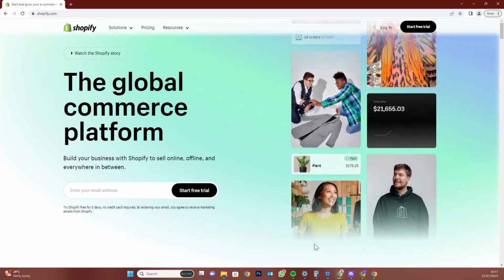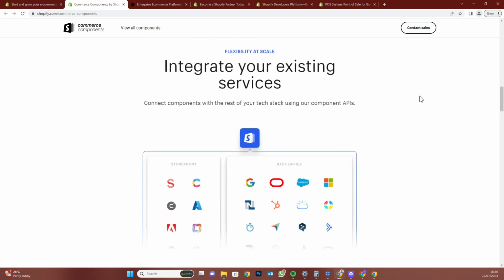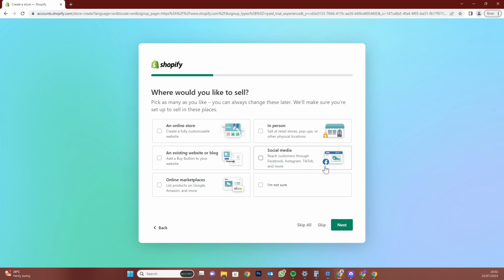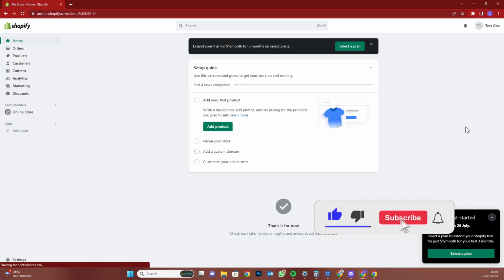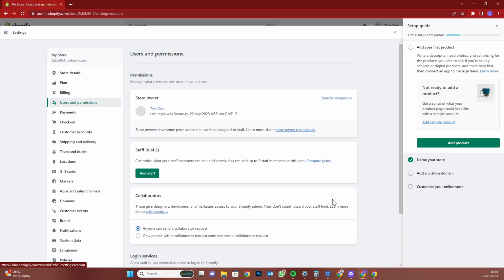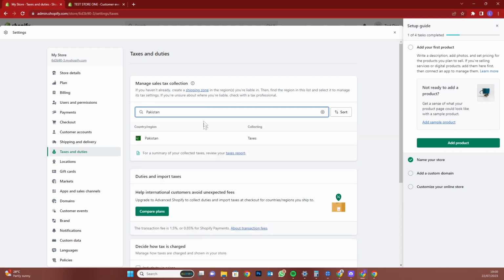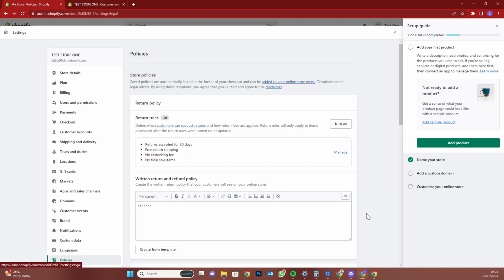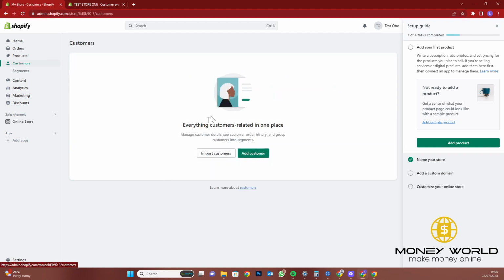Empowering E-commerce Entrepreneurs: Shopify Tutorial Part 2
In this exciting episode, we continue our journey to empower aspiring e-commerce entrepreneurs with the knowledge and skills to master Shopify, one of the leading platforms for creating successful online stores.

📚 Delving Deeper into Shopify: In this part of the tutorial series, we'll delve deeper into the various features and tools that Shopify offers. From advanced product listing and inventory management to effective marketing strategies and customer engagement, you'll gain valuable insights to take your Shopify store to new heights of success.

📈 Optimizing Your Shopify Store: Learn how to optimize your Shopify store for improved visibility and conversion rates. I'll guide you through the process of enhancing product pages, implementing SEO best practices, and creating a user-friendly shopping experience that keeps customers coming back for more.

🛒 Expanding Your Product Range: Discover strategies to expand your product range and diversify your offerings. Whether you're dropshipping, manufacturing, or sourcing products from suppliers, I'll share tips on selecting winning products that resonate with your target audience.

If you’ve found this video, you’re probably looking for:
• Empowering E-commerce Entrepreneurs
• e commerce entrepreneurship
• empowering entrepreneurs
• e-commerce entrepreneur
• e commerce in business
• successful e commerce strategies
• impact of e commerce on business model
• how to start a business on ecommerce
• how to work on ecommerce
• how to manage an ecommerce business
• how to succeed in ecommerce business
• e commerce entrepreneurship
• ecommerce business success stories
• e-commerce entrepreneur
• e commerce business millionaire
• e commerce changed my life

📣 Mastering Marketing Techniques: Effective marketing is key to driving traffic and sales. Join me as I unravel the mysteries of social media marketing, email campaigns, and influencer partnerships to create a robust marketing plan that propels your e-commerce business forward.

💬 Building Customer Loyalty: Repeat customers are the lifeblood of any successful business. Learn how to build lasting relationships with your customers through exceptional customer service, loyalty programs, and personalized experiences that leave a lasting impression.

💡 Advanced Shopify Apps and Plugins: Unlock the full potential of Shopify by exploring a curated selection of advanced apps and plugins. These tools will help you streamline your operations, analyze data, and enhance the overall efficiency of your e-commerce store.

📊 Monitoring and Analyzing Performance: Data-driven decisions are essential for continuous improvement. Discover how to interpret Shopify analytics and use data insights to optimize your store's performance, identify growth opportunities, and overcome challenges.

🔗 Linking to Part 1: If you haven't watched Part 1 of this Shopify tutorial, make sure to check it out through the link in the video description. It covers the basics of setting up your Shopify store and lays the foundation for the knowledge shared in this continuation.

👍 If you're an aspiring e-commerce entrepreneur or looking to level up your Shopify game, don't forget to hit that thumbs up button, share this video with others who might benefit, and subscribe to my channel for more empowering content on e-commerce and online entrepreneurship.